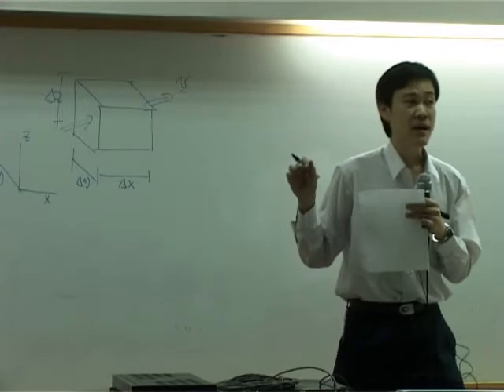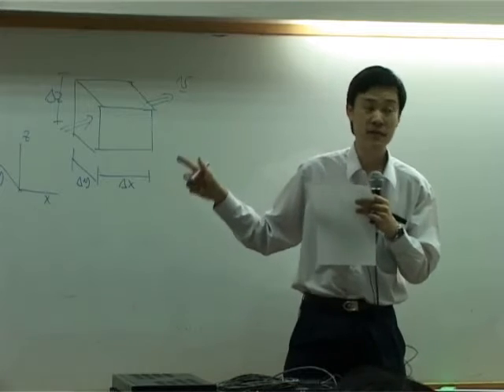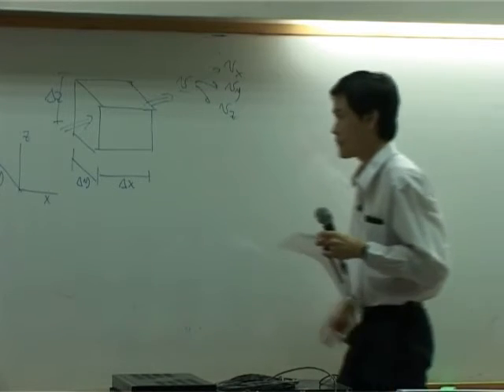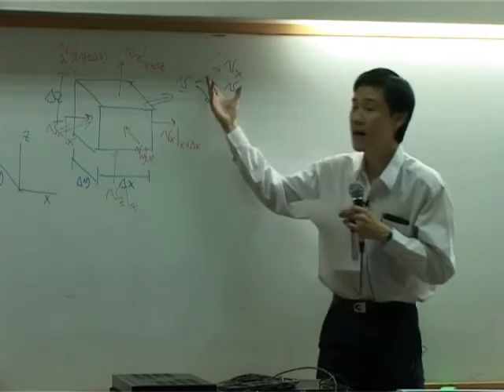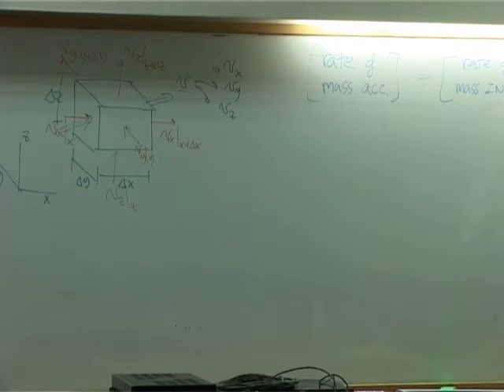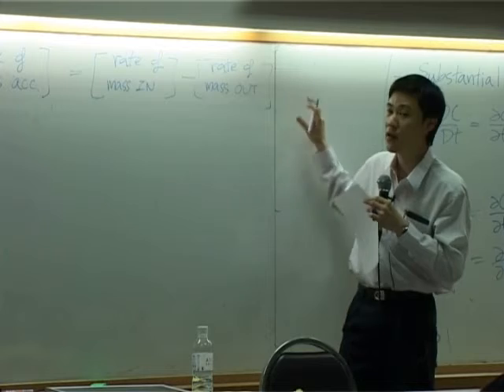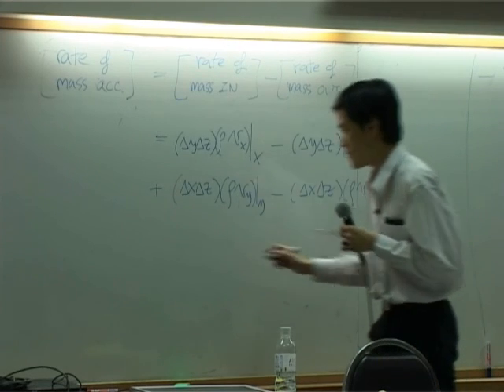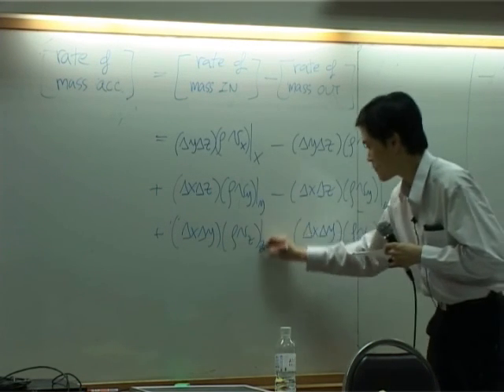Transport Phenomena lecture on 9-11-12 - Momentum transport 6/10 (part 6 of 7)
Derivation of equation of continuity. (lectured by Dr. Varong Pavarajarn, Chulalongkorn University, THAILAND).